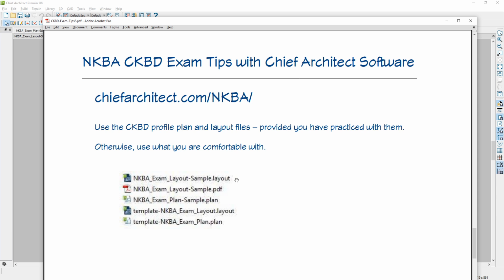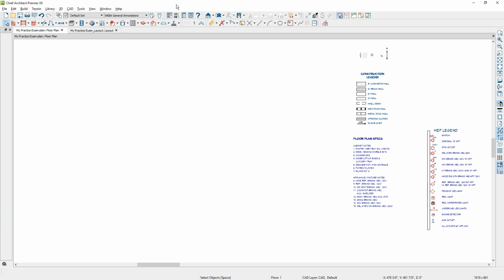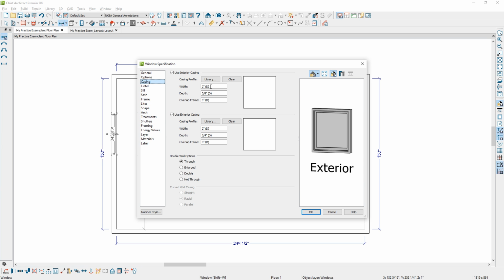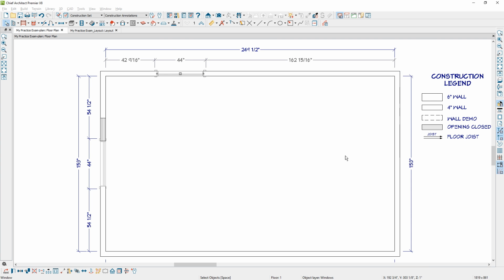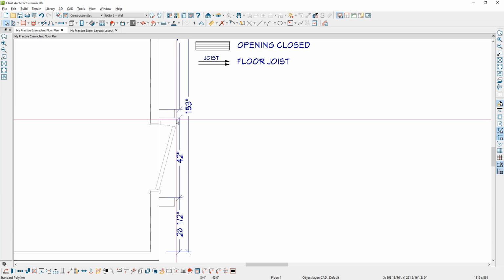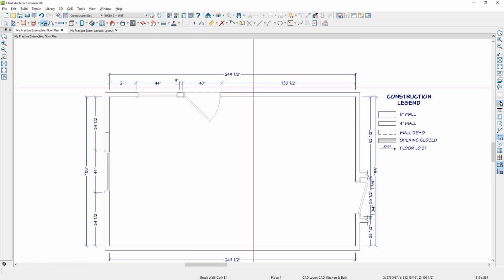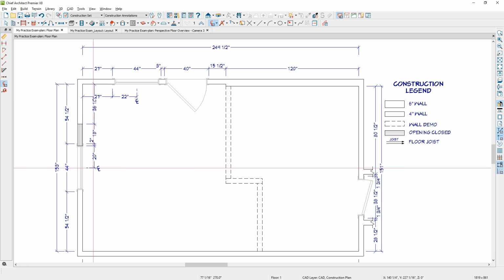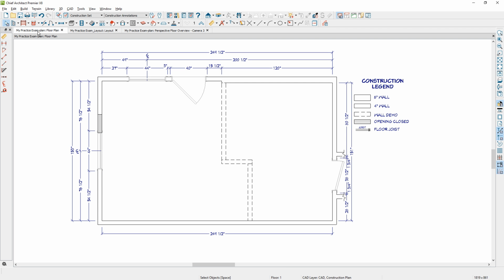Creating a Construction Plan for the NKBA CKBD Exam Part 1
Tips on creating the Construction Plan for the NKBA CKBD Exam – tips using Chief Architect software – room layout, dimensions and opening placement